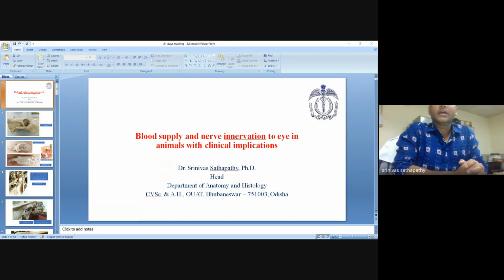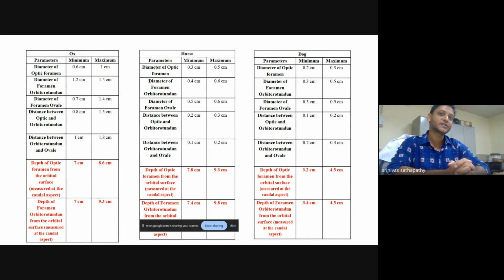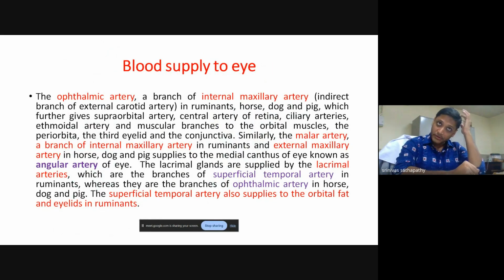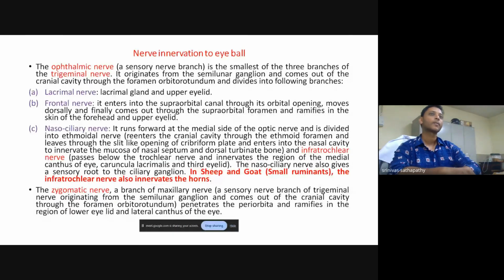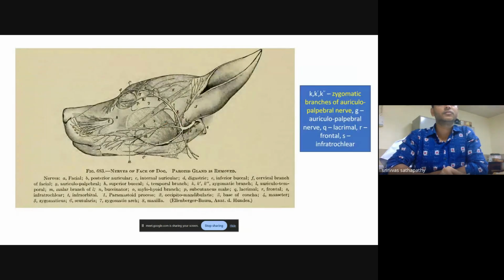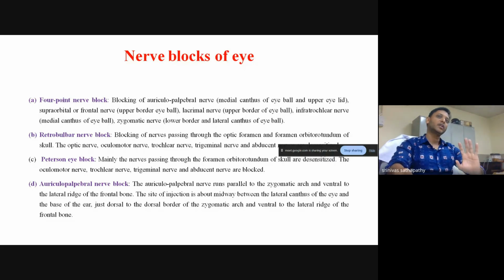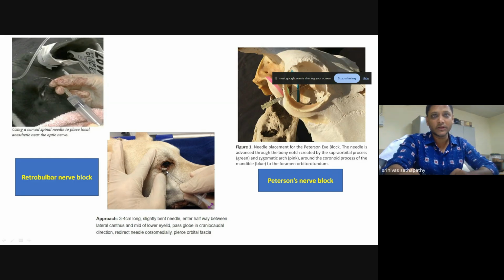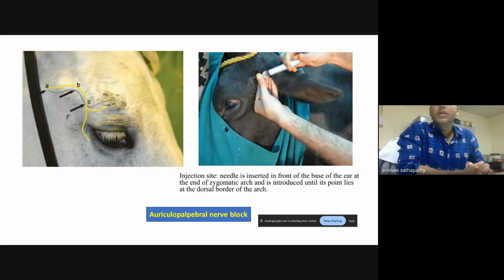Antimicrobial Resistance at the Human–Animal Interface: A One Health Perspective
* Veterinary and Allied Science Winter School
* VetExcell 2.0 Winter School 2026
* Antimicrobial Resistance One Health
* AMR at Human Animal Interface
* One Health Approach in Veterinary Science
* Veterinary Public Health and AMR
* Antimicrobial Resistance in Animals
* AMR Veterinary Education India
* Veterinary Online Training Program
* 21 Days Veterinary Winter School
* Meadow Agriculture VetExcell
* Veterinary Innovation and Sustainability
* One Health Veterinary Course
* Veterinary Microbiology AMR
* Antibiotic Resistance in Livestock
* Veterinary Epidemiology and AMR
* Veterinary Continuing Education India
* Online Veterinary Winter School 2026

## 🏷️ **YouTube Tags (Paste Directly in Tags Section)**

VetExcell 2.0
Veterinary Winter School
Veterinary and Allied Science
Meadow Agriculture
Antimicrobial Resistance
AMR One Health
One Health Approach
Human Animal Interface
Veterinary Public Health
Veterinary Microbiology
Antibiotic Resistance
AMR in Livestock
Veterinary Online Course
Veterinary Training India
Veterinary Education
Veterinary Students
Veterinary Faculty
Veterinary Professionals
Veterinary Innovation
Veterinary Sustainability
Veterinary Research India
Online Veterinary Program
Winter School Veterinary

## 🔎 **Hashtags (Use 8–15 in Description)**

**ANTIMICROBIAL RESISTANCE**
*One Health Perspective*

**AMR: HUMAN–ANIMAL INTERFACE**
*VetExcell 2.0*

**ONE HEALTH & AMR**
*Veterinary Winter School 2026*
* *Veterinary & Allied Science*
* *02–22 February 2026*
* *Organized by Meadow Agriculture*